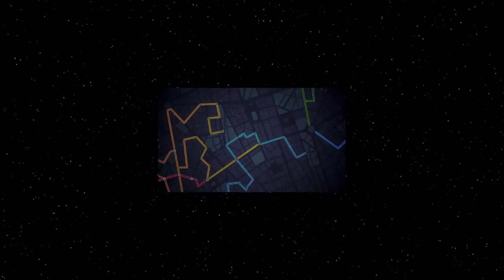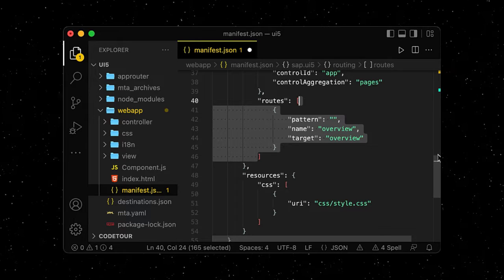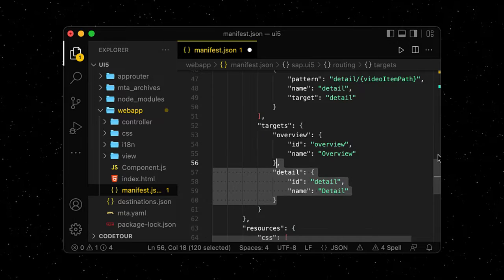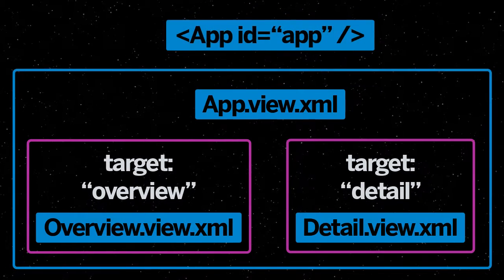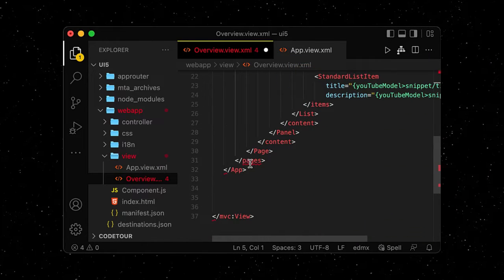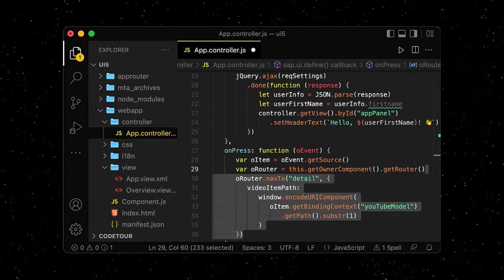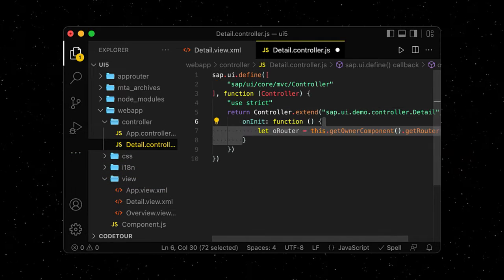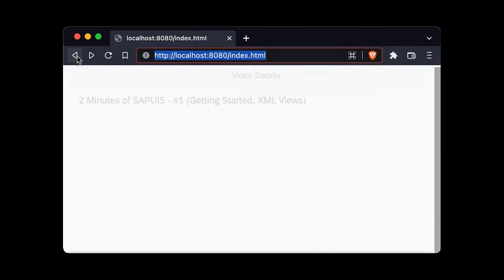SAPUI5: Routing/Navigation (#9)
In this ninth episode of "2 Minutes Of SAPUI5" you can learn about Routing and Navigation in SAPUI5. Make sure to check out the subsequent episodes.

This series is based on the "UI5 Walkthrough", which is a highly recommended resource that teaches you the concepts of UI5 in a beginner friendly way: